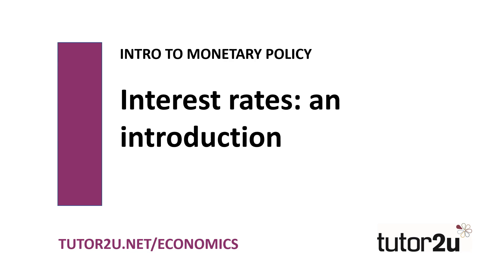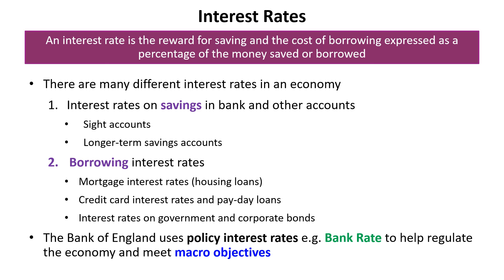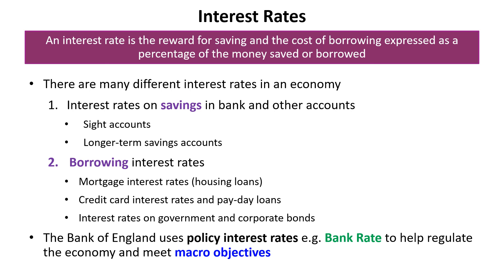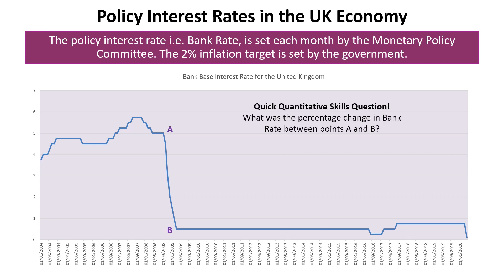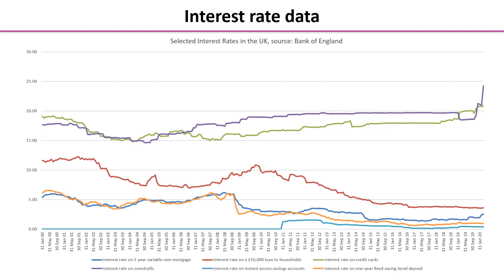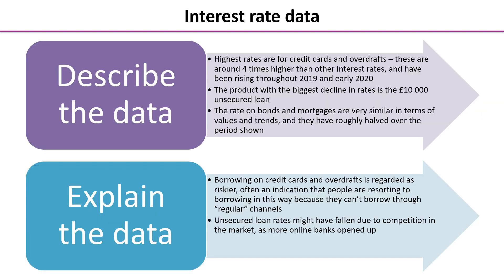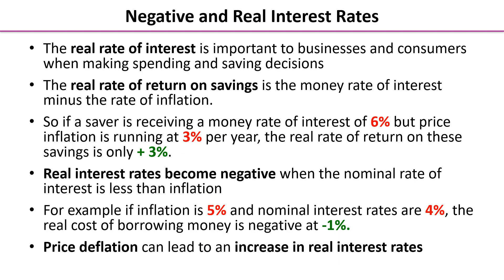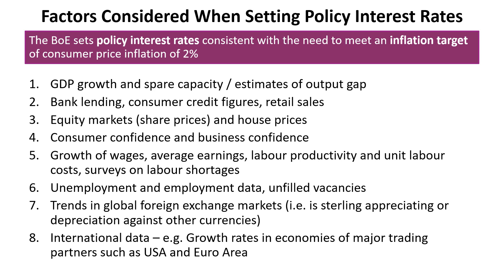Monetary Policy - Introduction to Interest Rates | Economics Revision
In this video, we look at what is meant by an interest rate and the different types of interest rate we might experience in an economy, along with some relevant UK data and a chance to practise some of those all-important quantitative skills! We'll also briefly look at the meaning of real interest rates and negative interest rates.